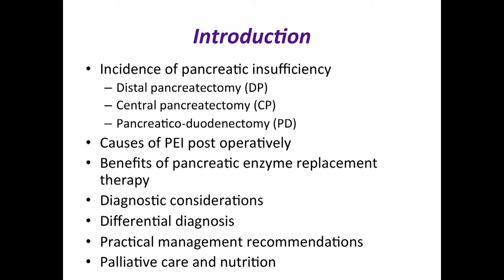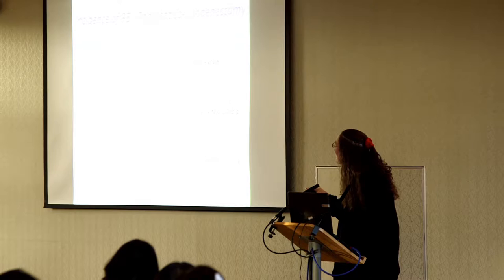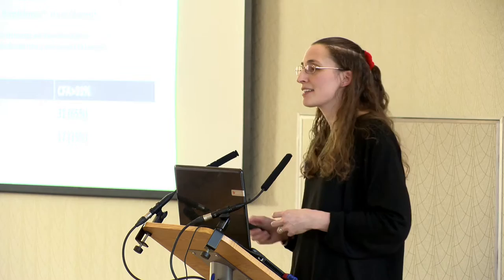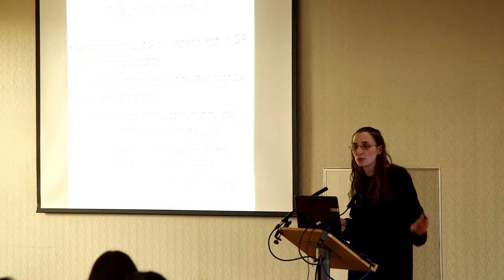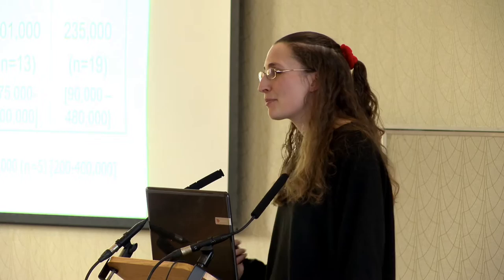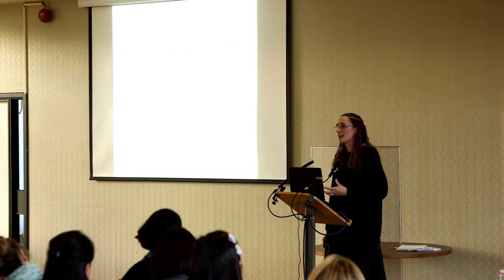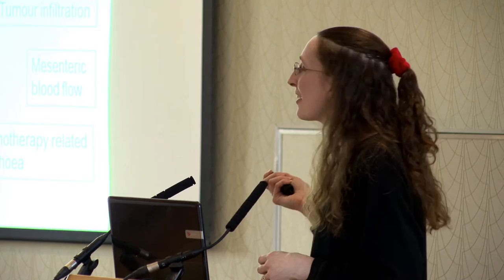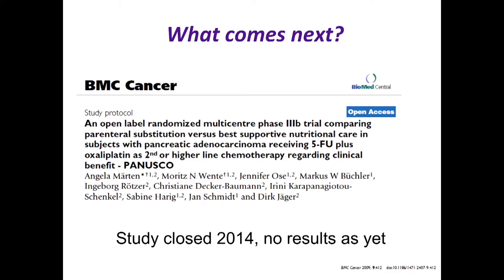Pancreatic Cancer and Pancreatic Exocrine Insufficiency Mary Phillips